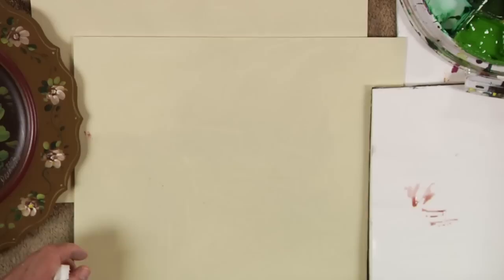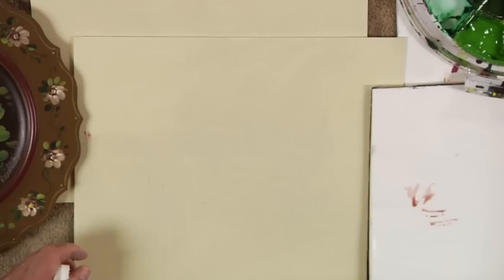Painting Tapestry Flowers- Tapestry of Strokes Book Video 1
This video is from our book "Tapestry of Strokes".